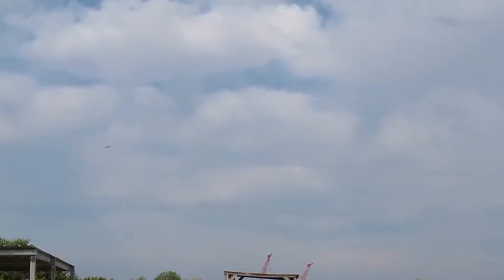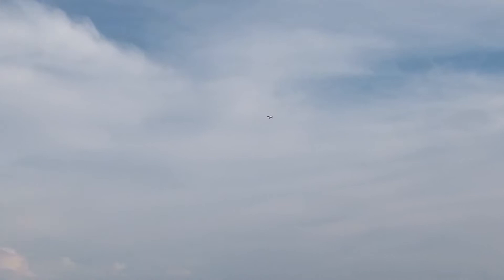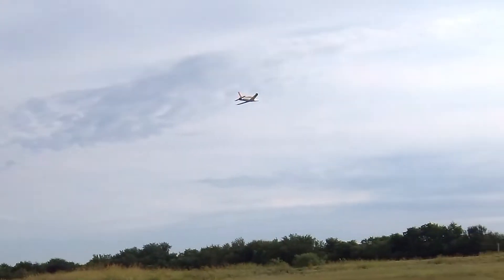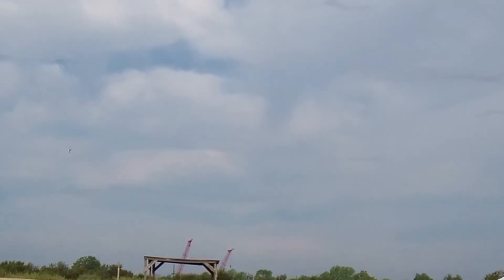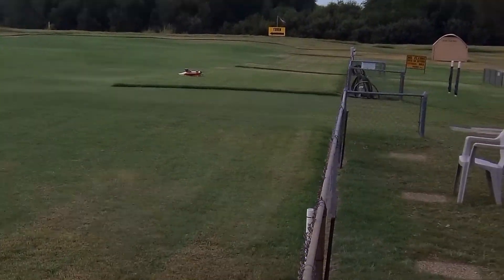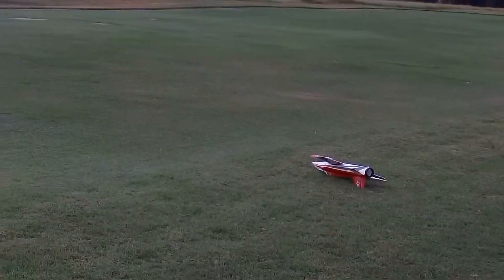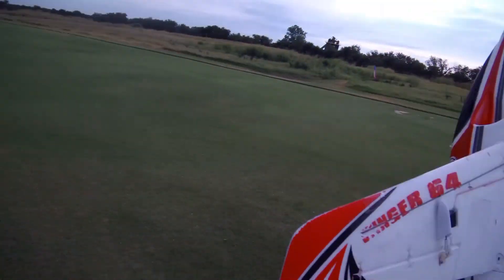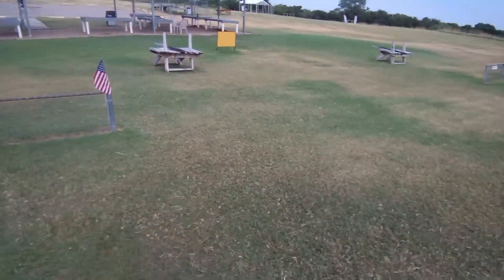Freewing Stinger 64mm - Flight 18 on 08-04-20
More fun with the Freewing 64mm Stinger from Motion RC.
Flying on a 4s 2200mAh battery